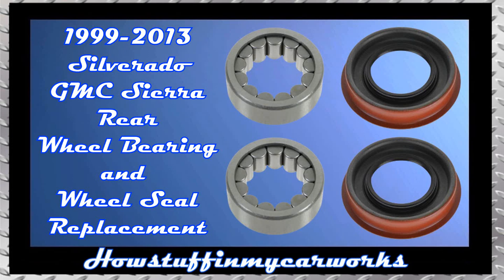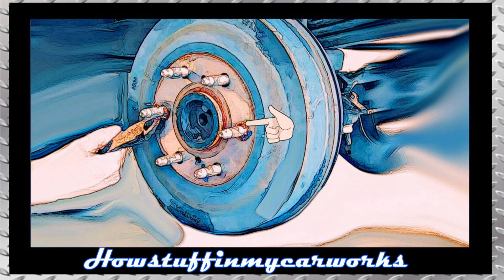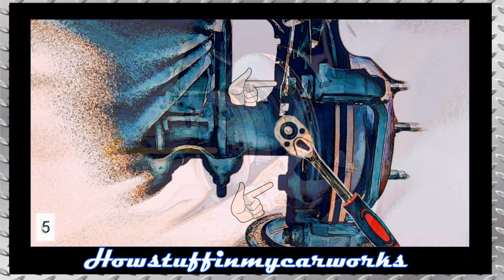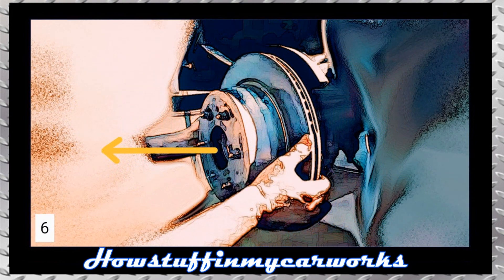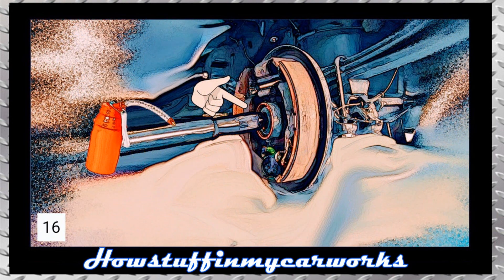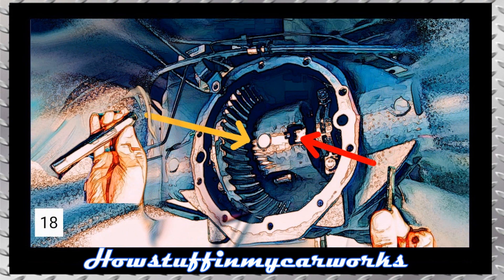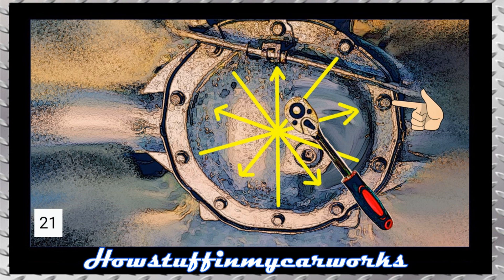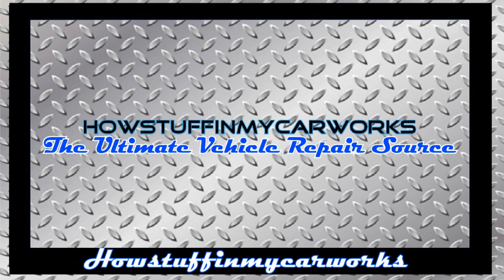How to replace rear wheel bearing and seal on 1999 to 2013 Chevy Silverado and GMC Sierra 1500